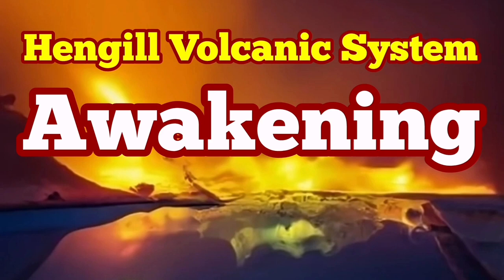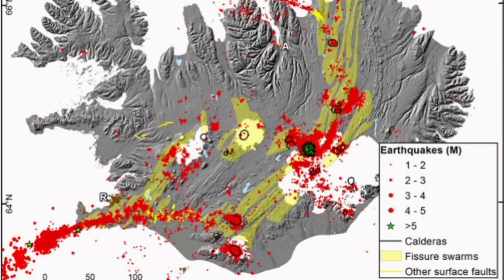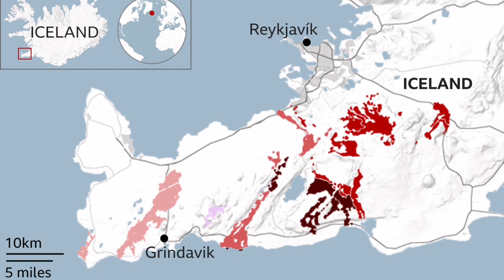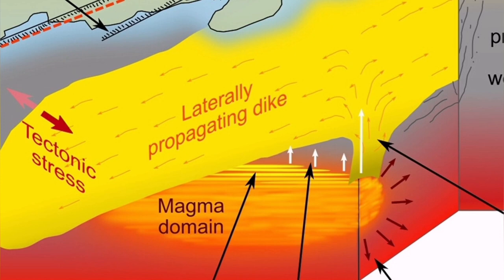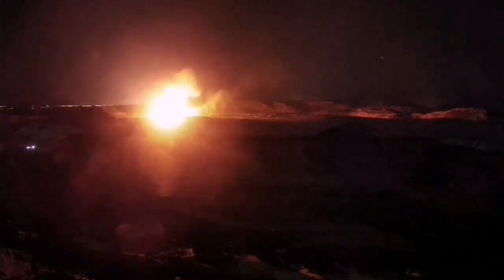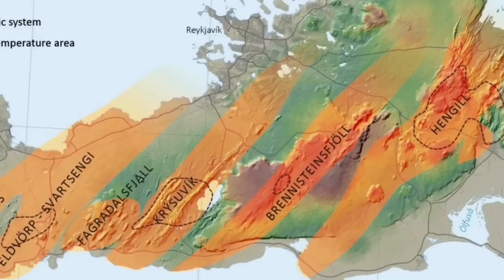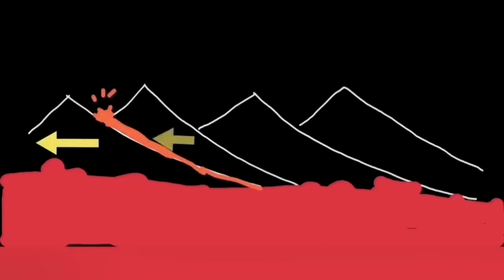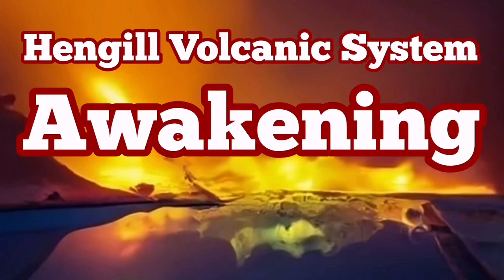Hengill Volcanic System Is Awakening,Iceland Reykjanes Peninsula Fissure Eruption,Hreppar Microplate